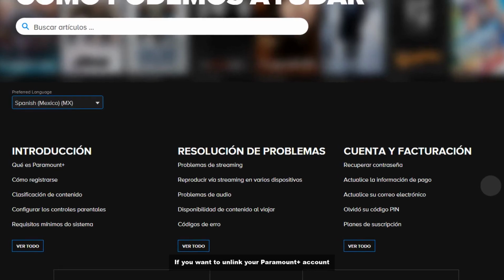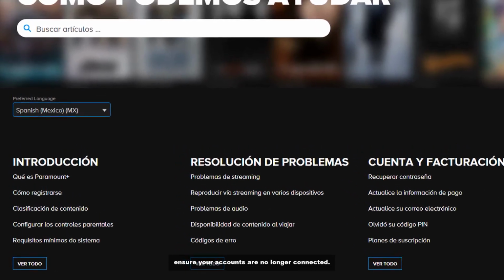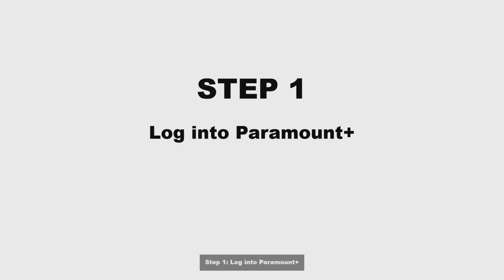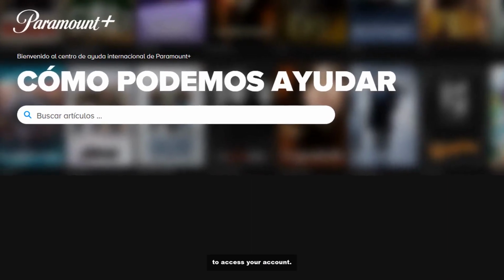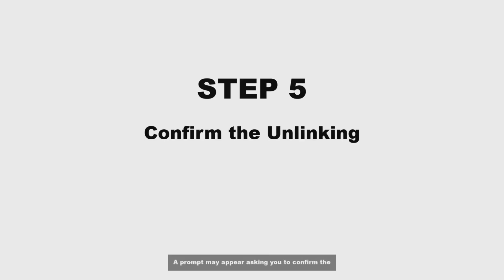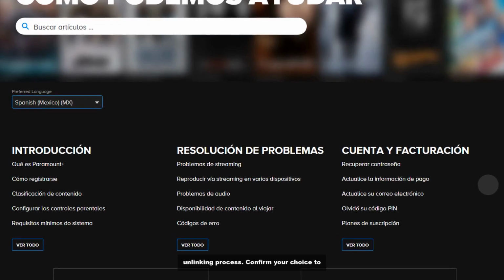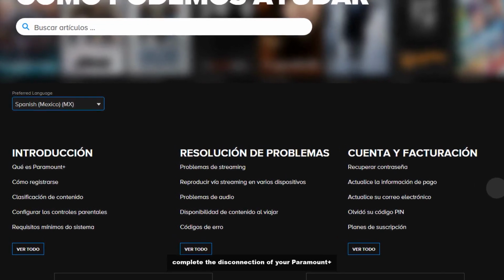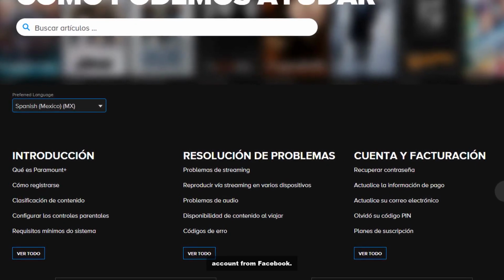How To Unlink Your Paramount+ Account From Facebook 2025 (2026)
In this video, we will guide you on how to unlink your Paramount+ account from Facebook in 2025. If you're looking for a quick and easy way to manage your account settings, you've come to the right place.